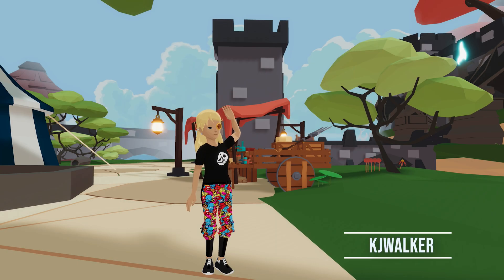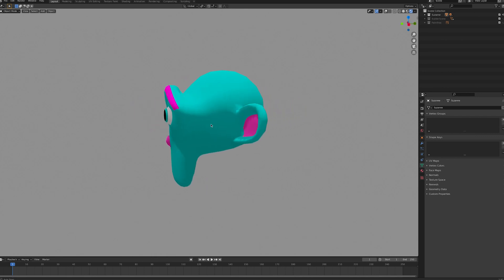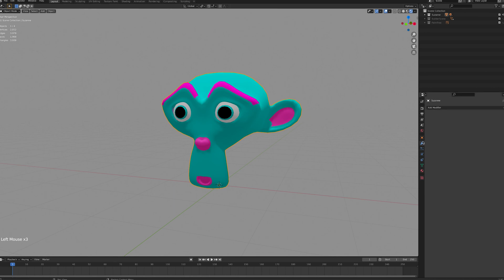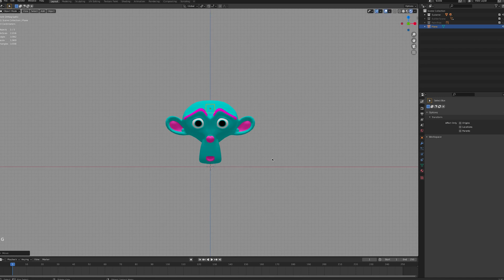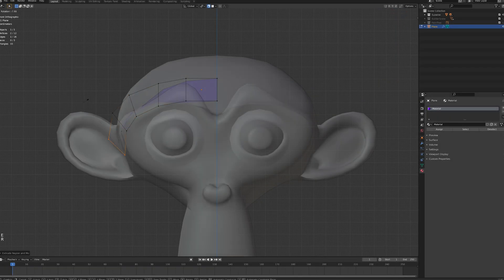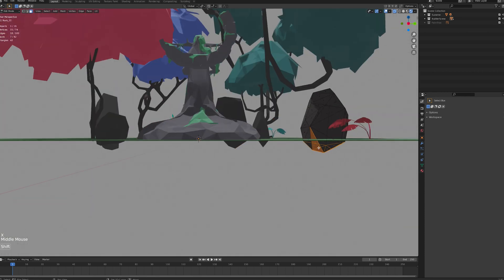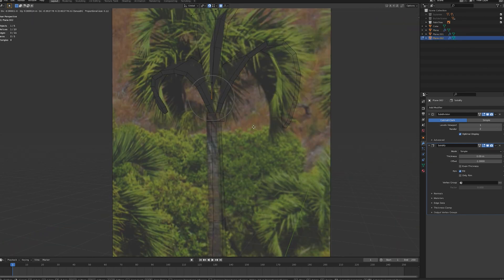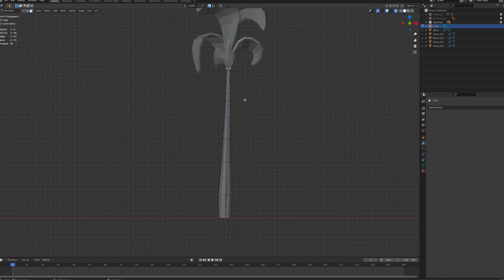How To Build For DCL | Low Poly Models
This video takes a look at low poly modelling for Decentraland. We'll check out reducing the amount of triangles in a model and making a 3D asset from scratch using blender! ✍ (◔◡◔)